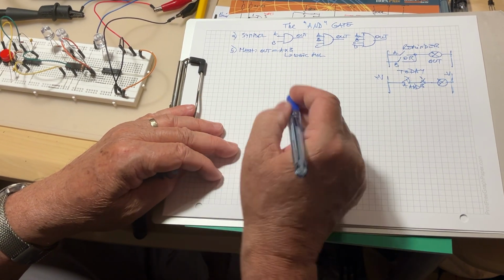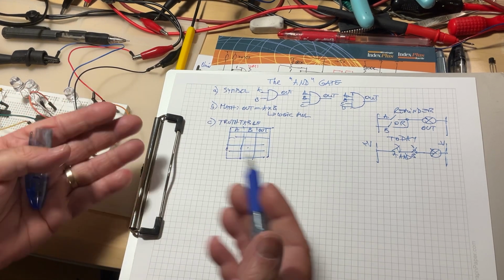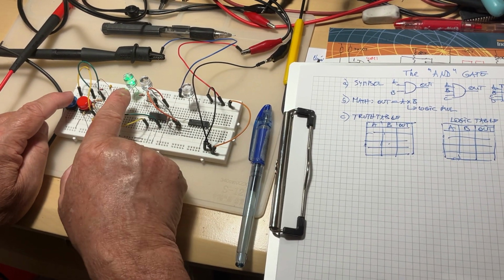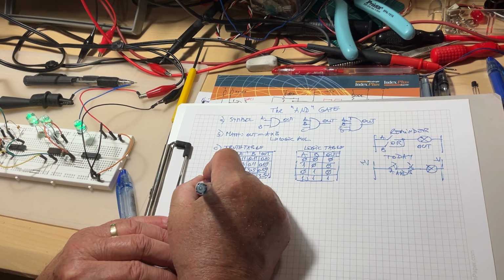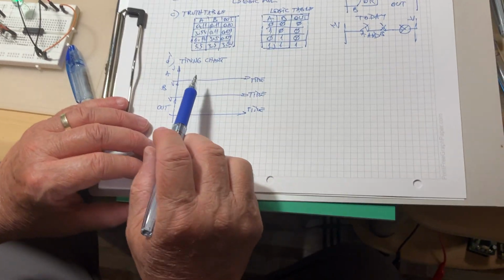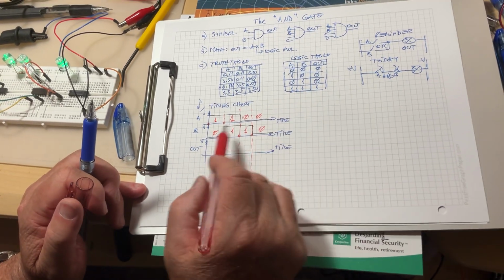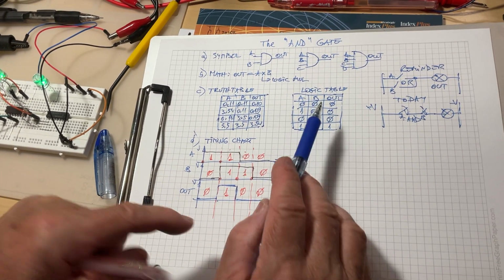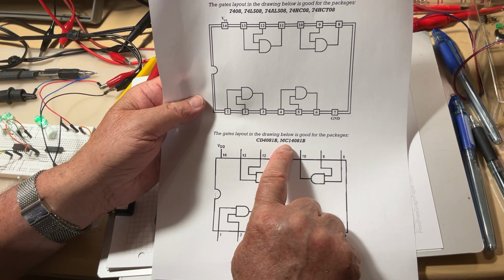The math behind the “AND” gate. Logic Circuits, 12/101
Well, all logic functions come with some math calculation attached.
Luckily for the “AND”, what it does looks similar to the pocket calculator multiplication, so regardless how many inputs A, B, C,…N, this gate has, the Out= A x B x…x N.

Really straightforward.

Just to make sure, here are the two pdf pages as a reminder:
AND_gate_description.pdf , Examples of AND gate packages.pdf
You can download both from google drive here: